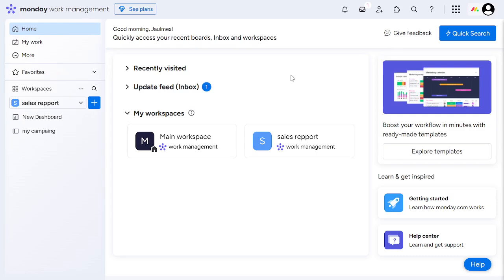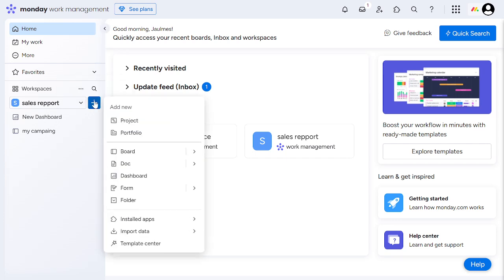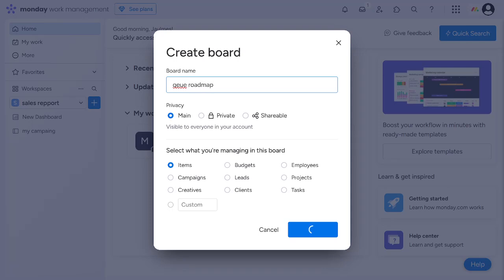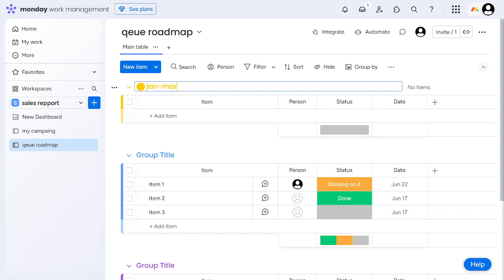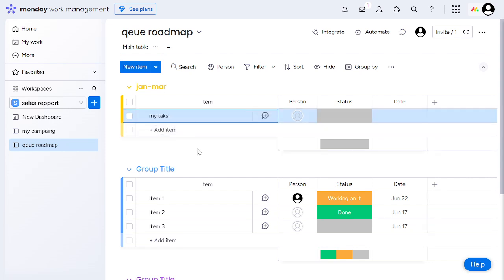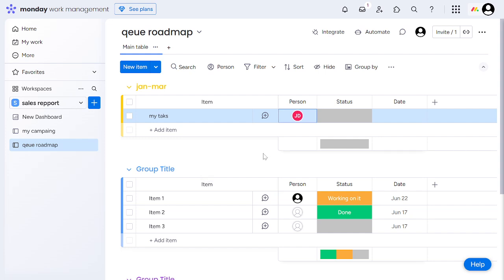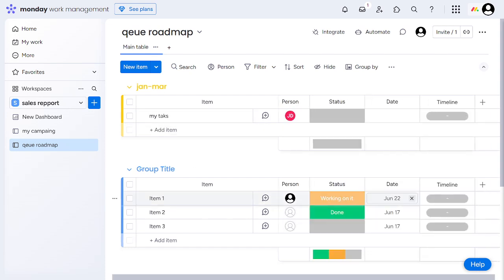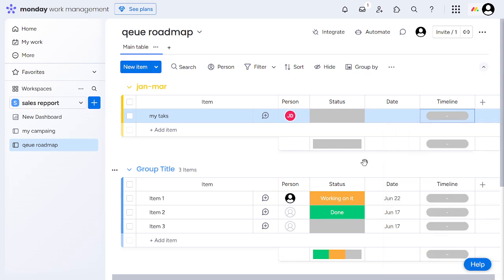How To Plan A Quarterly Road Map On MONDAY.COM (Complete 2025 Guide)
Welcome to this comprehensive How to plan a quarterly road map in Monday.com (complete 2025 guide) tutorial! In this detailed guide, I'll walk you through everything you need to know about How to plan a quarterly road map in Monday.com (complete 2025 guide).

 What You'll Learn in This How to plan a quarterly road map in Monday.com (complete 2025 guide) Tutorial:
• Complete step-by-step instructions for How to plan a quarterly road map in Monday.com (complete 2025 guide)

Whether you're a complete beginner or looking to improve your skills, this How to plan a quarterly road map in Monday.com (complete 2025 guide) tutorial covers everything from basic concepts to advanced strategies. I've designed this guide to be easy to follow, practical, and immediately actionable.

 Why This How to plan a quarterly road map in Monday.com (complete 2025 guide) Tutorial is Different:

 Perfect for:
• Beginners who want to learn How to plan a quarterly road map in Monday.com (complete 2025 guide) from scratch

Don't forget to LIKE this video if it helped you learn How to plan a quarterly road map in Monday.com (complete 2025 guide) and SUBSCRIBE for more in-depth tutorials like this one!

Questions? Drop them in the comments below! I read every comment and try to respond to as many as possible.

• Share with anyone who might benefit from learning How to plan a quarterly road map in Monday.com (complete 2025 guide)